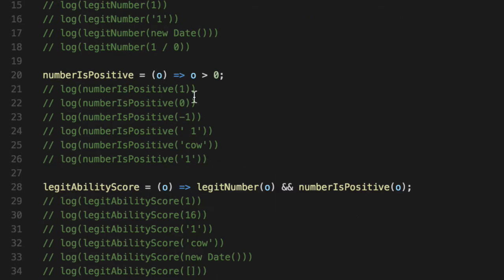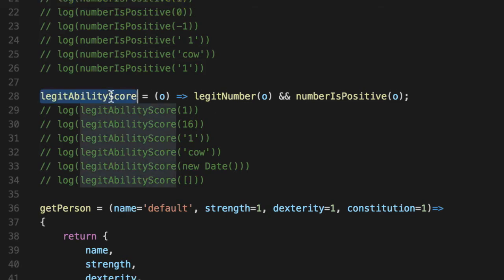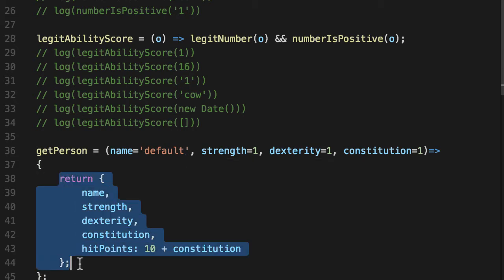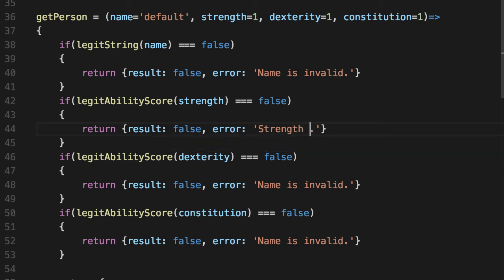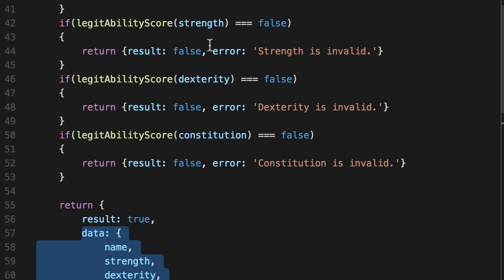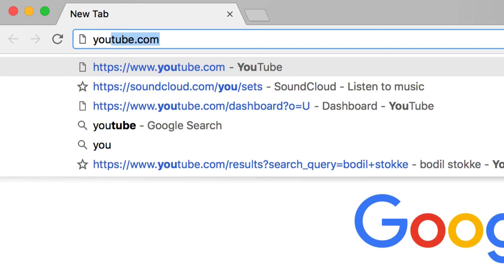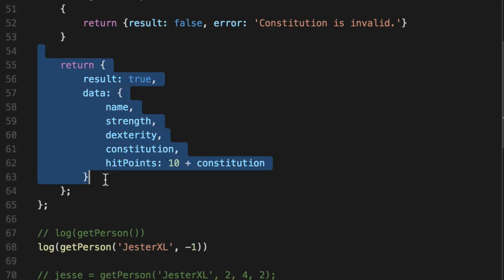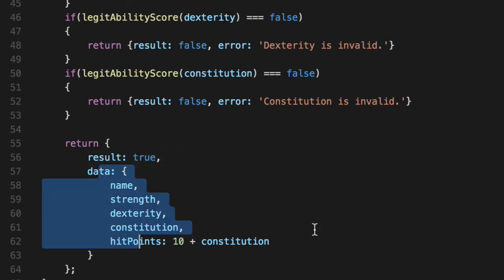Pure Functions - Validating Inputs, Returning Maybes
I cover using predicates to validate your inputs for pure functions, and how you return a “Maybe”, or an Object that says whether the operation worked or not.